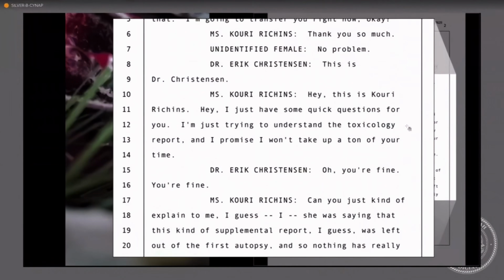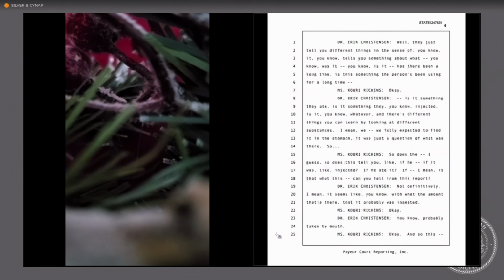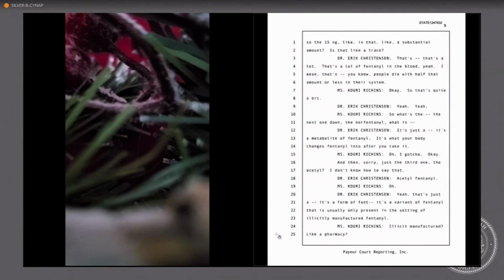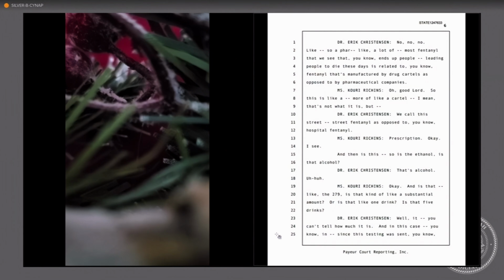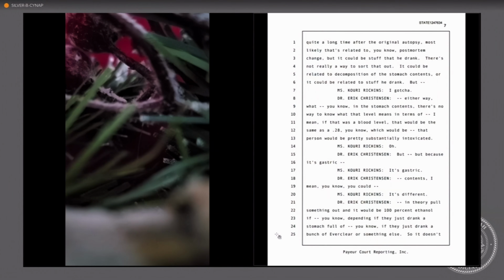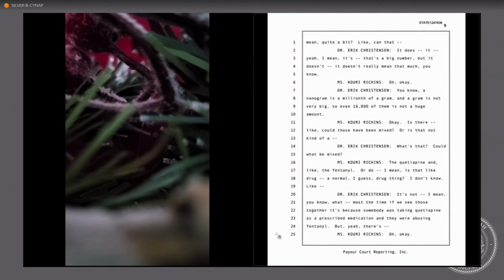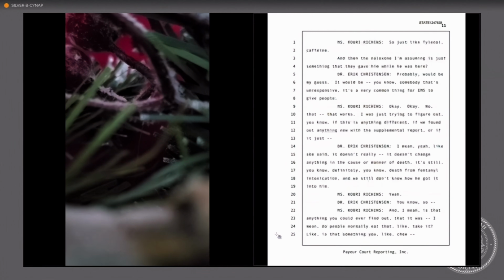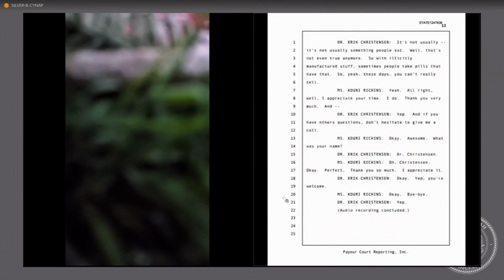UT v Kouri Richins - Dr. Eric Christensen - Medical Examiner - FULL Testimony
Main points of the testimony of Dr. Eric Christensen, the former Chief Medical Examiner for the state of Utah, regarding the death of Eric Richins:

00:00:00 - Direct Examination - Dr. Eric Christensen
00:01:56 - Manner of Death Undetermined
00:10:02 - Toxicology Breakdown: Blood vs. Gastric 📊
00:14:20 - Identifying Illicit Street Fentanyl 💊
00:14:50 - Physical Evidence: No Injection Sites 💉
00:19:00 - Kouri Richins’ Recorded Call to the ME 📞
00:23:11 - Secondary Substances: Seroquel & Alcohol 🍺
00:31:20 - Chronic vs. Acute Use Ratio
00:36:36 - Cross-Examination - Alexander Ramos
00:39:57 - Evolution of Fentanyl Variants 🧪
00:46:33 - No Universal Lethal Threshold
00:51:29 - The "Missing" Hair Follicle Test
00:57:40 - The Unusual Meeting with the DEA 🚔

_Witness Expertise and Involvement_
*   Dr. Christensen served as the Chief Medical Examiner for Utah from July 2016 until his retirement in 2024.
*   He supervised Dr. Ulmer, who performed the autopsy on Eric Richins, and became familiar with the case through file reviews and discussions with her.

_Cause and Manner of Death_
*   The cause of death was determined to be fentanyl intoxication.
*   The manner of death was certified as undetermined (or "could not be determined").
*   This classification was chosen because medical examiners could not distinguish between an accidental overdose and a homicide. While suicide was not a primary concern, officials had "no idea" how the fentanyl entered his system.

_Toxicology Findings_
*   *Blood Levels:* Eric Richins had 15 nanograms per milliliter of fentanyl in his blood, which Dr. Christensen described as a "substantial amount" and well within the lethal range.
*   *Gastric Content:* There were 20,000 nanograms per milliliter of fentanyl found in his stomach. This high concentration is suggestive of oral ingestion, though not definitive.
*   *Other Substances:*
    *   *Acetyl Fentanyl:* Found in the stomach, this variant is typically associated with illicitly manufactured "street" fentanyl rather than pharmaceutical versions.
    *   *Quetiapine (Seroquel):* An antipsychotic medication was found in the stomach at 16,000 ng/mL but was below the detectable threshold in the blood.
    *   *Alcohol (Ethanol):* Present in the gastric fluid but absent in the blood, which could be attributed to either postmortem decomposition or a drink that had not yet been absorbed.

_Physical Evidence and Observations_
*   No injection sites were found on the body during the autopsy.
*   The scene investigation showed no evidence of inhalation (such as burnt tinfoil or torches).
*   Pulmonary edema (foam coming from the mouth) was noted at the scene, which is a common physical sign of an opiate overdose.

_Analysis of Drug Use History_
*   Dr. Christensen discussed the ratio of fentanyl to norfentanyl (its metabolite) to determine if Richins was a chronic user.
    *   A ratio above 8 suggests acute intoxication; a ratio below 2.5 suggests chronic use.
    *   Eric Richins’ ratio was 4.6, placing him in the middle and providing no helpful information regarding whether he was a chronic or naive user.
*   Hair follicle testing, which could have provided a longer-term history of drug exposure, was not requested or performed in this case.

_Communication with Kouri Richins and Law Enforcement_
*   On January 12, 2023, Kouri Richins called Dr. Christensen to ask "quick questions" about the supplemental toxicology report and why it was issued.
*   During this call, she asked if the findings indicated how the drugs were taken and expressed confusion, stating she had no indication her husband was abusing fentanyl.
*   The day before Kouri’s call, Dr. Christensen participated in a virtual meeting with law enforcement (including the DEA) to discuss the same supplemental findings, a meeting he described as "not common".